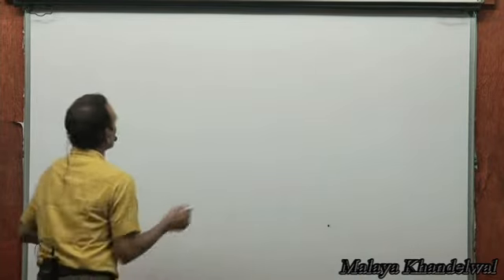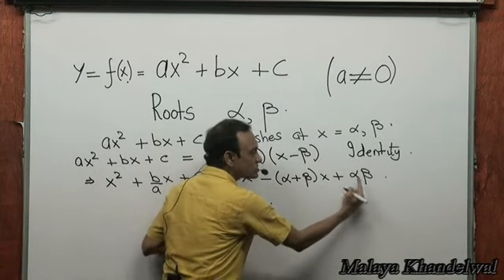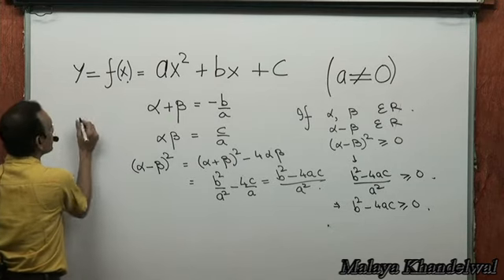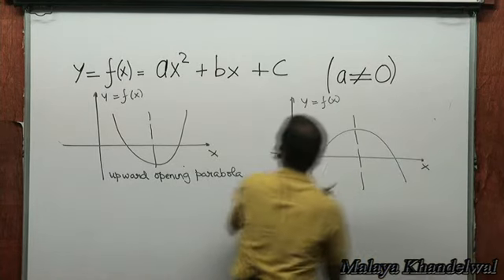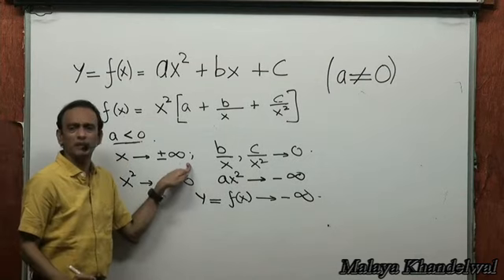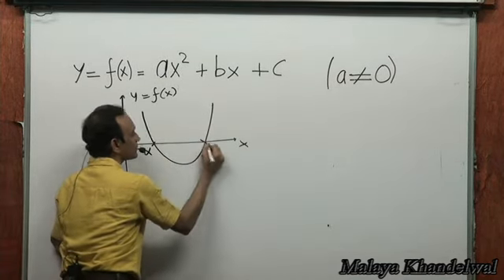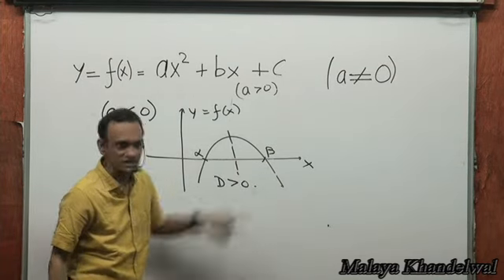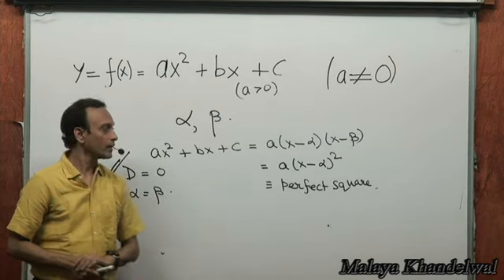Quadratic Expressions Class 1 for JEE/Boards